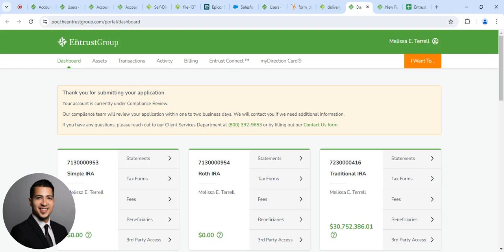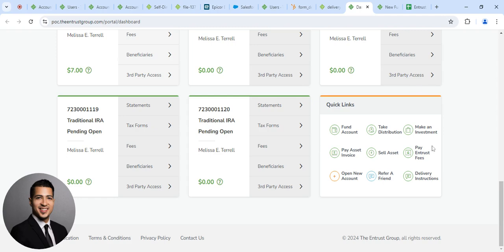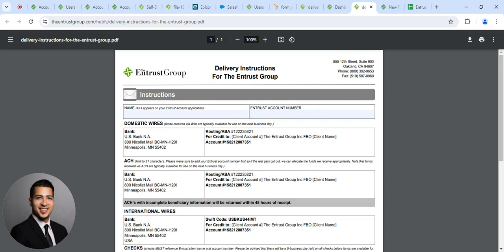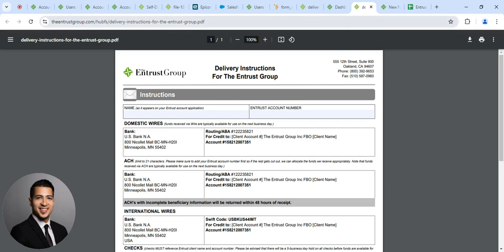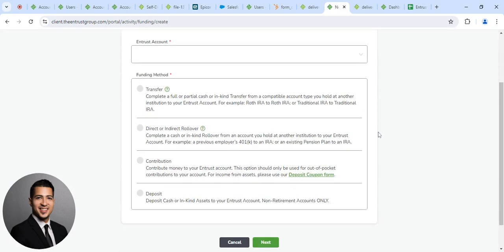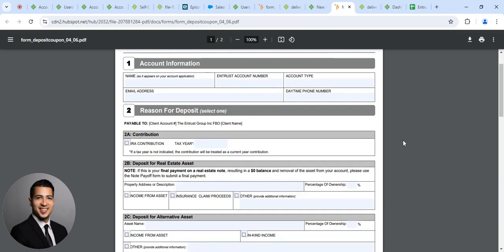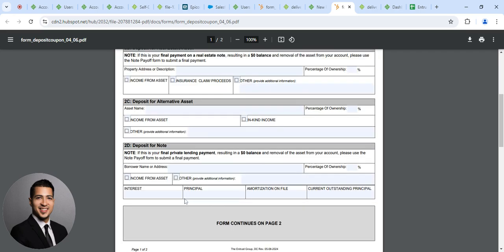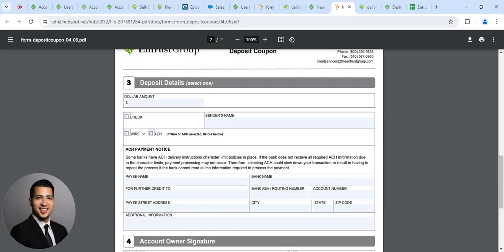Entrust Client Tutorial - How to Deposit Income From an Asset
In this Entrust Client Tutorial video, learn how to deposit income from an asset back into your IRA, such as dividends and rental income.